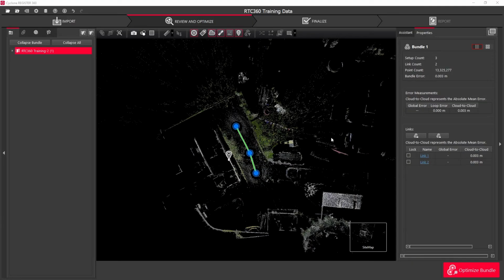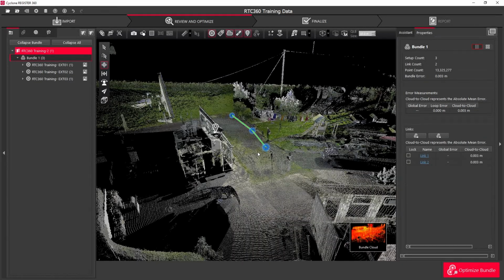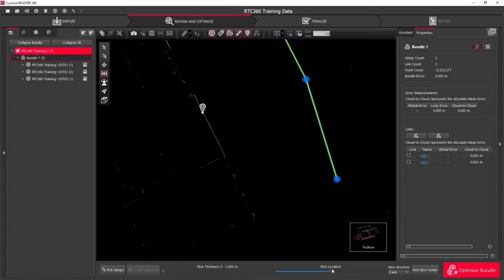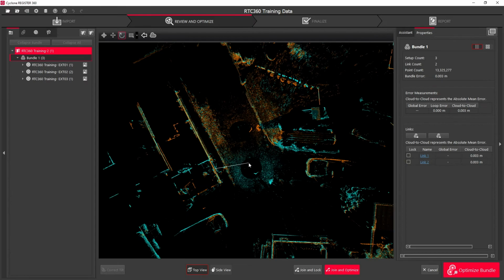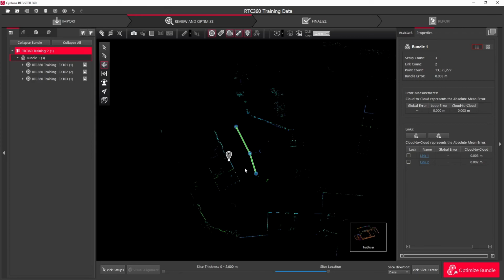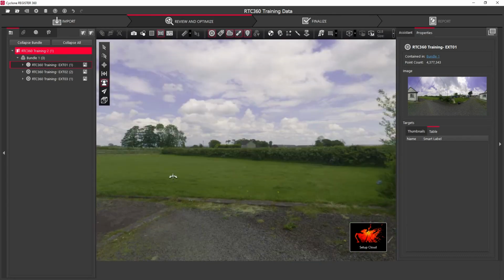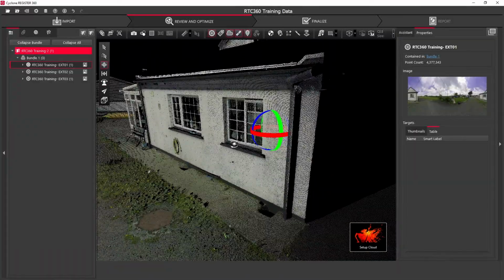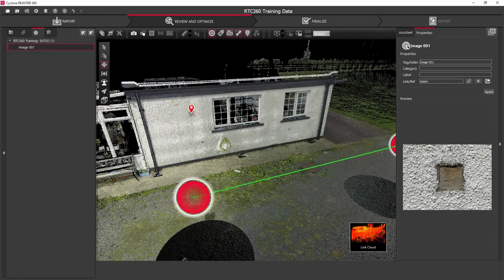Reviewing and Optimizing RTC360 scan data in Cyclone Register 360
Continuing our Leica RTC360 training series, we show you how to Review and Optimize your scan data within Cyclone REGISTER 360.

0:00 Introduction
0:09 Recap
0:28 Visual Inspection of Bundle
0:43 TruSlice Tool
01:02 Visual Alignment
01:27 Join and Optimize
01:55 Setup Clouds
02:32 Link Clouds
02:50 GeoTags
02:55 That's All Folks